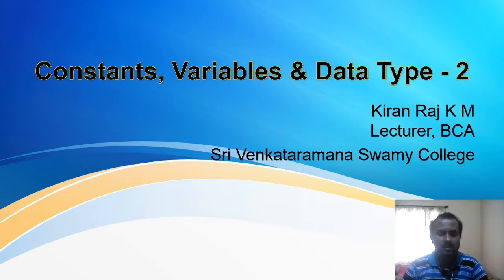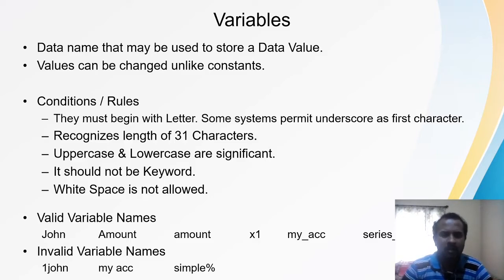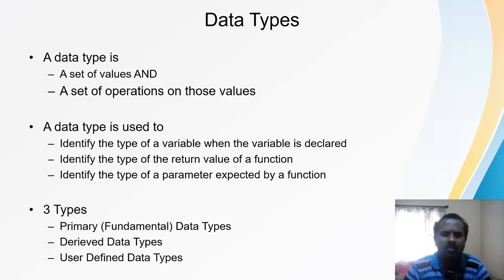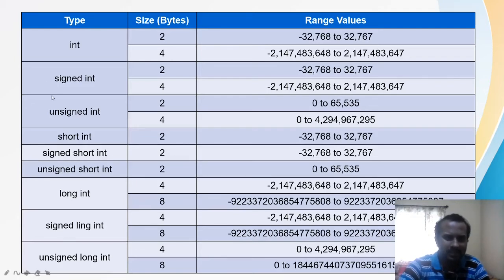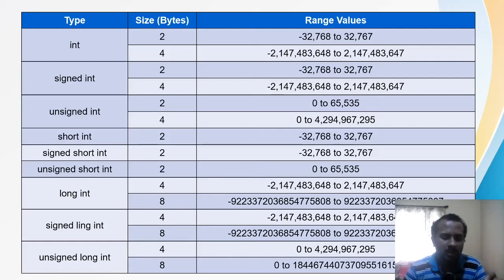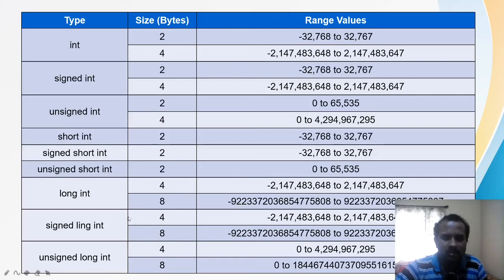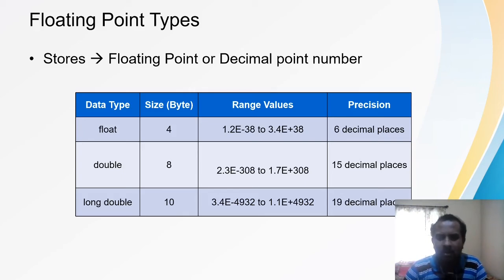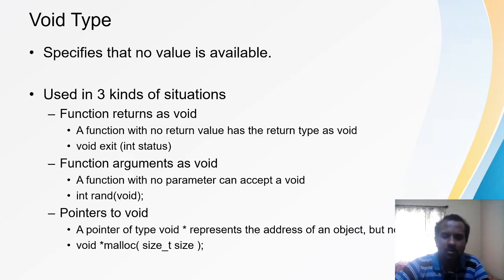1st Semester - Problem Solving Using C : Constant, Variable & Data Type 2